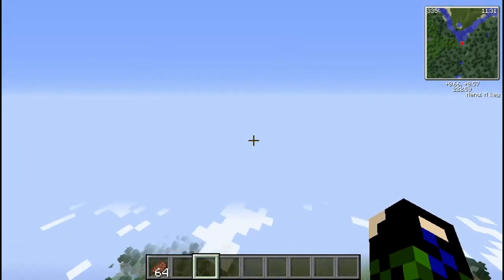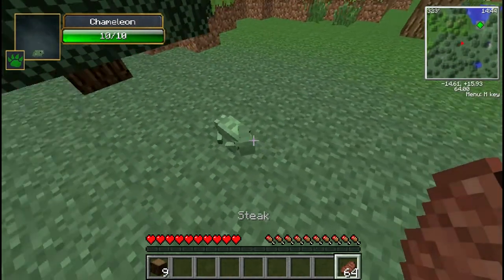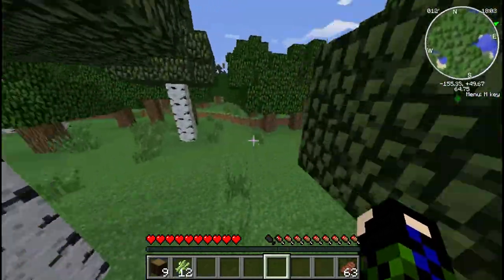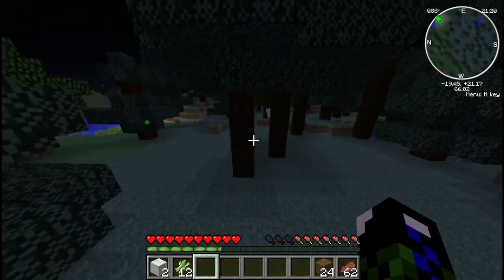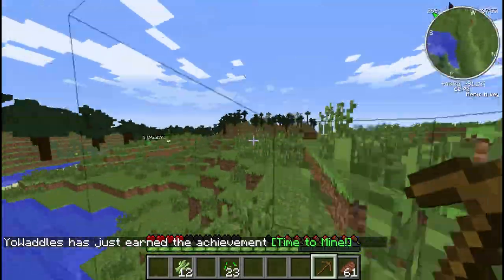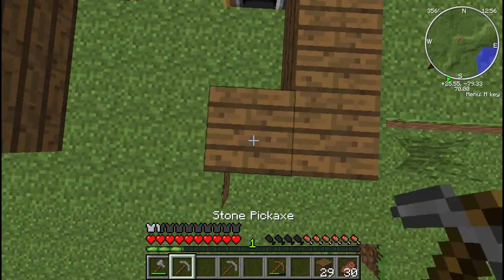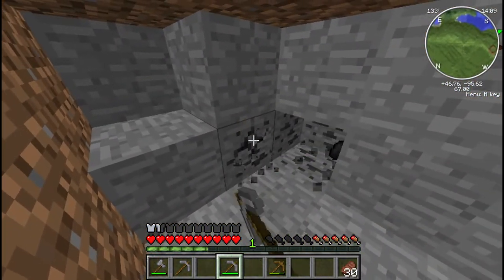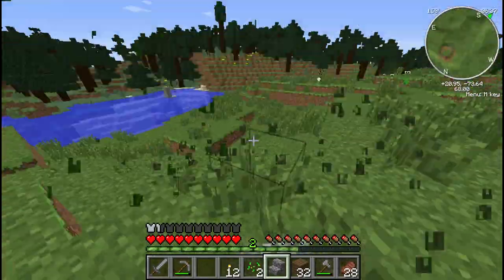Mod Mix Up #1 - Die Chameleon !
Welcome to my Mod Mix Up lets play :D
I hope you all have as much fun  watching
as I do making this video.

Here is a list of mods I am using in this video.

go check it out :D

Outro music (C418 - Swede) is a remix done by Caution & Crisis